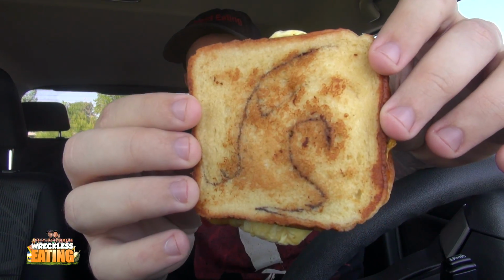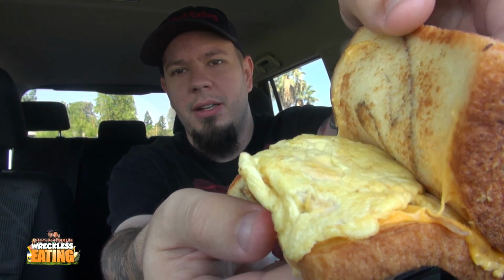CarBS - Carl's Jr Cinnamon Swirl French Toast Breakfast Sandwich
Welcome to CarBS! On this show Matt Zion will be reviewing food/drinks in his car to get them out to the fans asap! Today Zion reviews Carl's Jr Cinnamon Swirl French Toast Breakfast Sandwich.